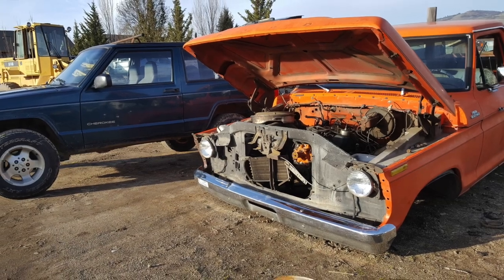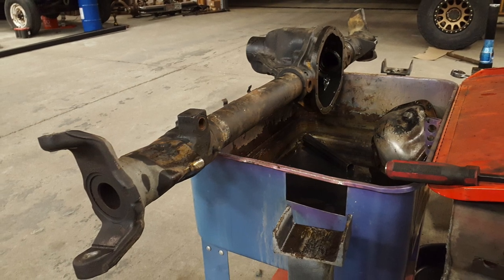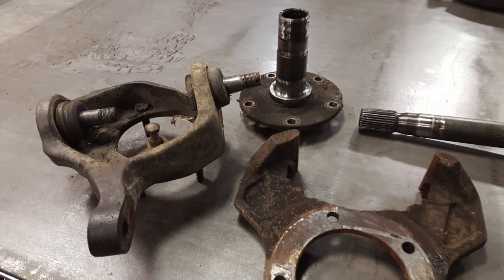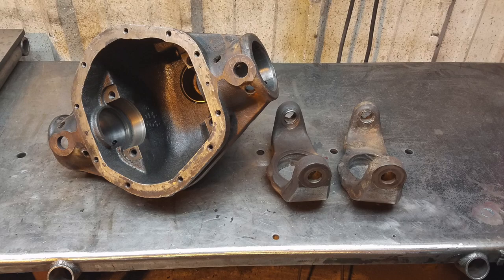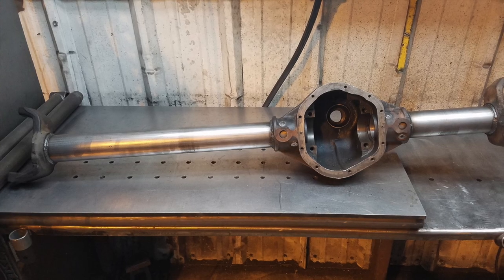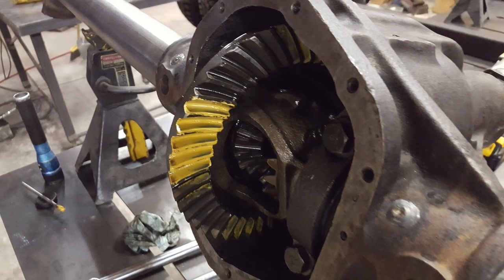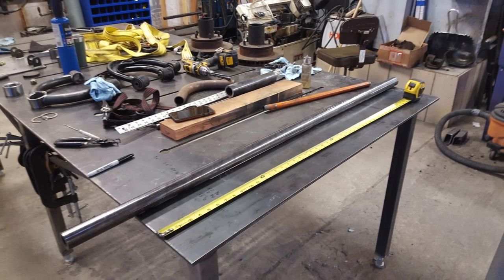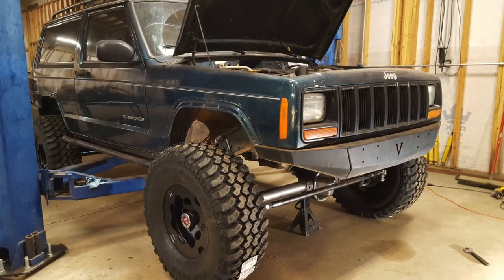Retubing a Dana 44 Axle - Project Green Machine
Follow along as this old junk yard 1978 Ford high pinion Dana 44 front axle gets new tubes to replace the weird Ford cast wedge tubes it came with!

Unfortunately the guy who did this awesome retubing job isn't in a position to this on a large basis at this time, however if you're in need of a retube and are in the Sacramento, CA. Area, send us a message and I can get you in touch with him! - Tim

09521